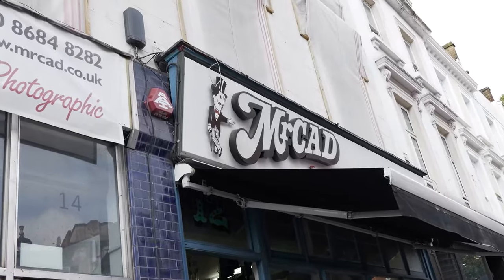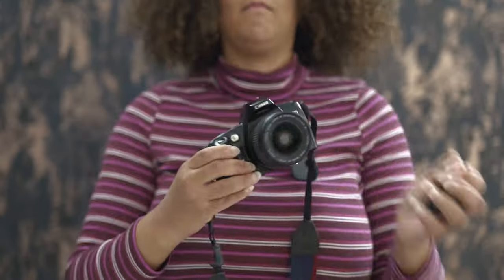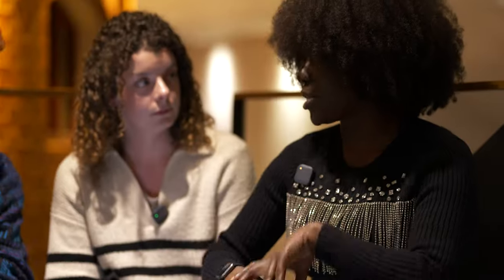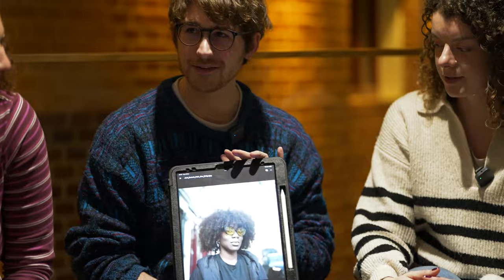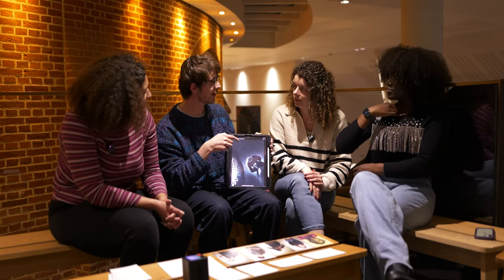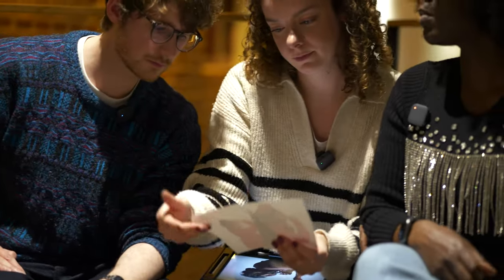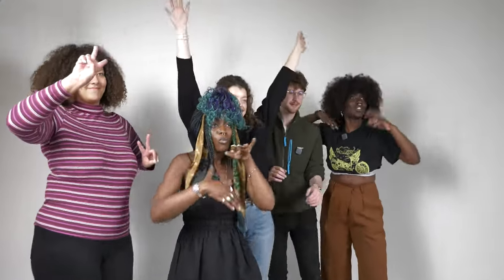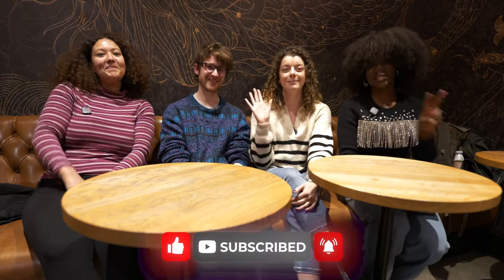Film Camera Photoshoot Challenge - PASS or FAIL?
Jumi, Alex, Jess and Georgia got their hands on some film cameras from Mr CAD and took them for a spin in the studio. How do you think they did?

Thanks to Mr CAD for lending the cameras for this video
Thanks to Monica, our fantastic model for the day!

Contents of this video:

0:00 – Intro
0:21– Visiting Mr Cad
0:55 – Jumi Popoola
1:35 – Jess Miller
2:07 – Alex Bridge
3:20 – Georgia Originals
4:07 – How the photographers found using new film cameras
6:46 – Jess's outcomes
12:12 – Alex's outcomes
19:06 – Georgia's outcomes
22:24 – Jumi's outcomes
27:45 – Outro